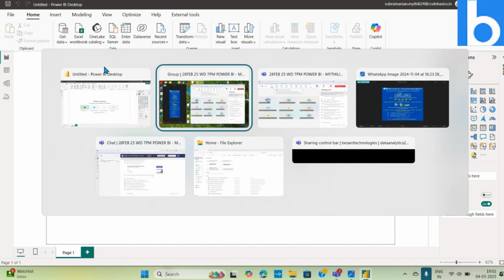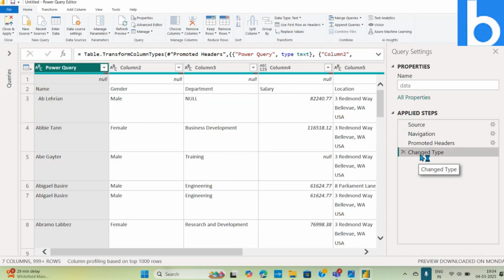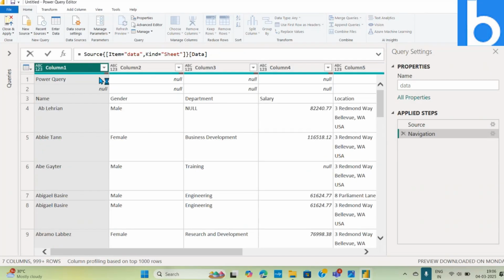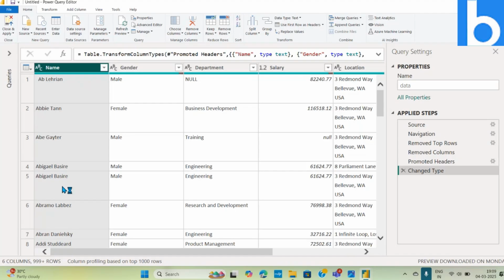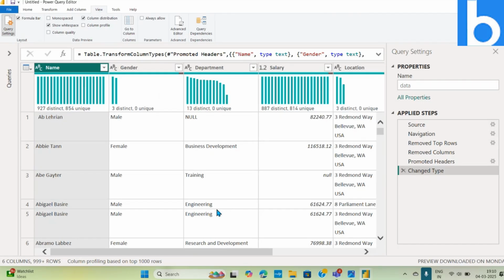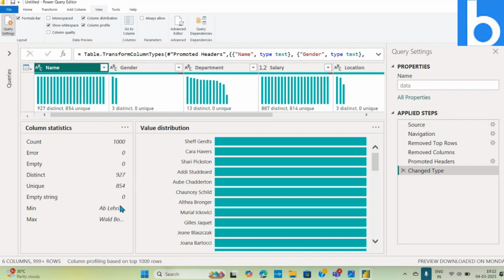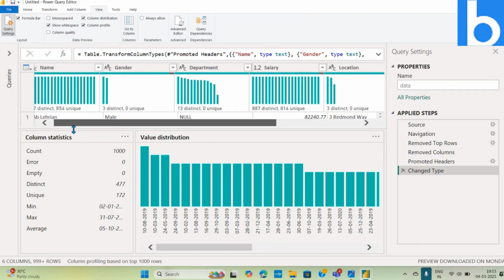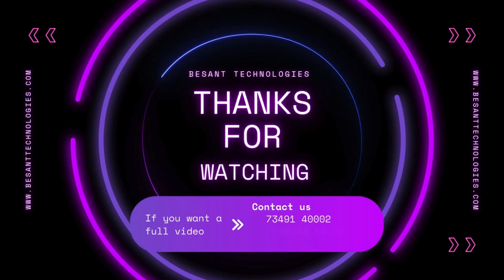Power BI Online Demo Class | BesantTechnologies | Fresher,Non IT,Career break | 100% Placement